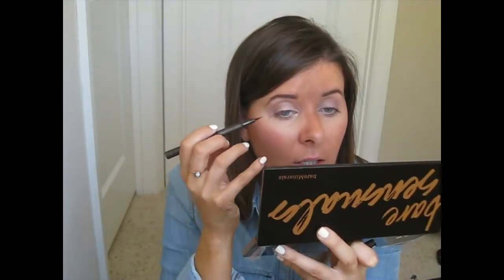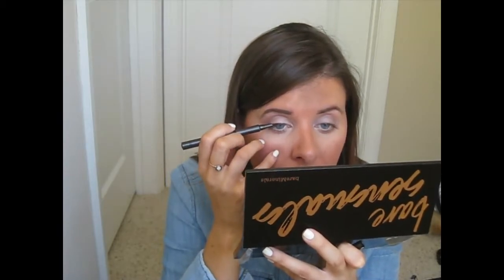Chatty GRWM + Why I don't wear my wedding ring? | spiffykerms